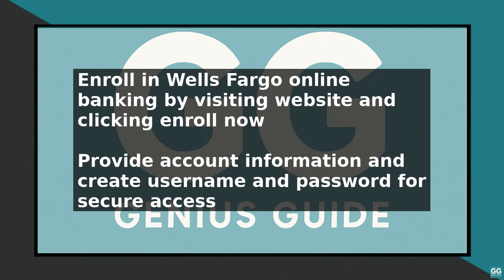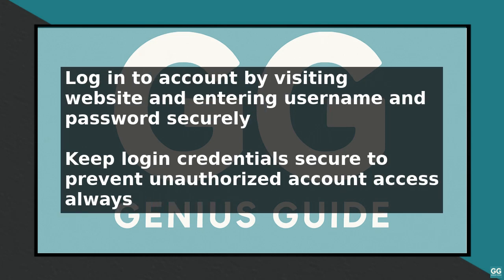Tips For Wells Fargo Online Banking (2025)